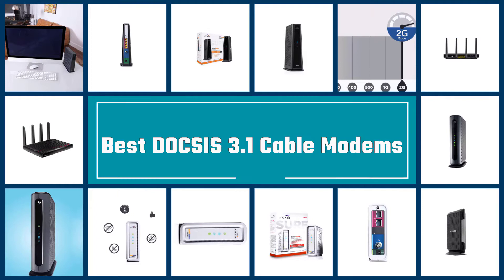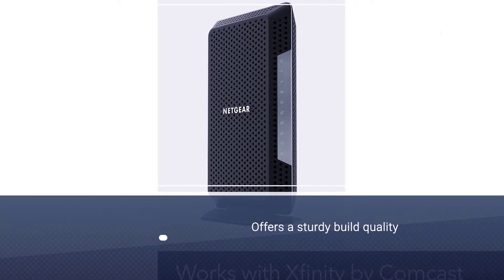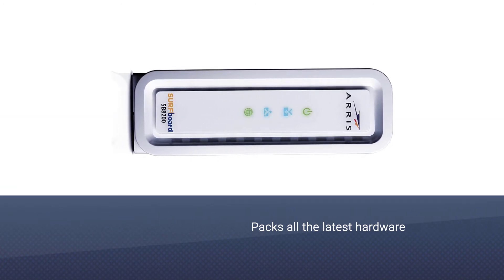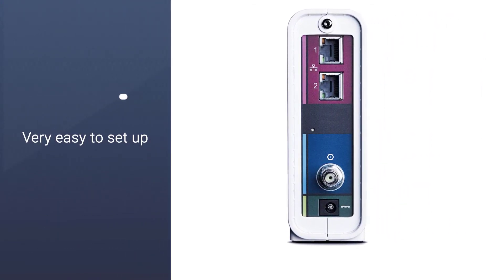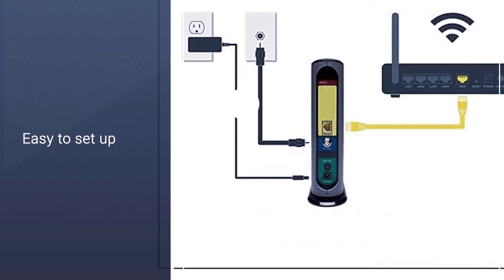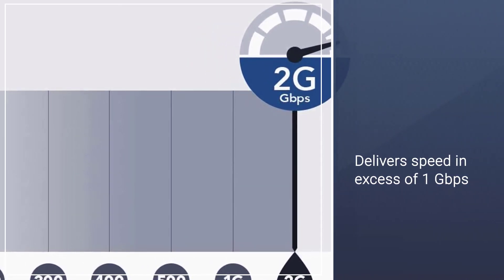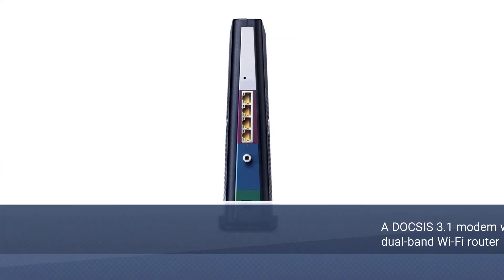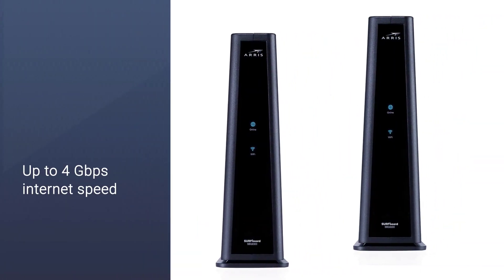Best DOCSIS 3.1 Cable Modems in 2022 - Top 5 DOCSIS 3.1 Cable Modems Review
Links to the best DOCSIS 3.1 cable modems listed in this review video:
► 1. NETGEAR Nighthawk CM1150V DOCSIS 3.1 Cable Modem
► 2. ARRIS SURFboard SB8200 DOCSIS 3.1 Cable Modem
► 3.  Motorola MB8600 DOCSIS 3.1 Cable Modem
► 4. NETGEAR Nighthawk C7800 DOCSIS 3.1 Cable Modem
► 5. ARRIS SURFboard SBG8300 DOCSIS 3.1 Cable Modem

🕝Timestamps🕝
0:10 - Introduction
0:20 - NETGEAR Nighthawk CM1150V DOCSIS 3.1 Cable Modem
1:08 - ARRIS SURFboard SB8200 DOCSIS 3.1 Cable Modem
1:55 - Motorola MB8600 DOCSIS 3.1 Cable Modem
2:42 - NETGEAR Nighthawk C7800 DOCSIS 3.1 Cable Modem
3:29 - ARRIS SURFboard SBG8300 DOCSIS 3.1 Cable Modem

★What is a DOCSIS 3.1 cable modem?
Cable modems use the DOCSIS standard, which is an acronym for data over cable service interface specifications. DOCSIS 3.1 cable modem offers faster downloads compared to the normal modem. It also provides enhanced security features.